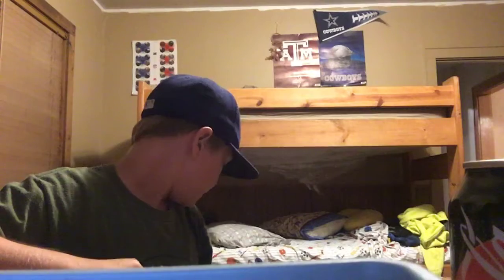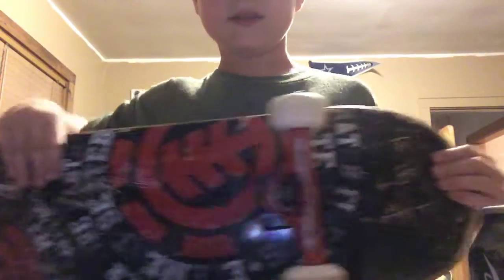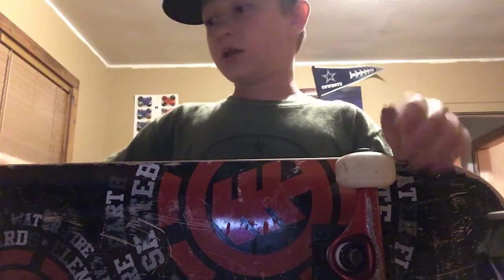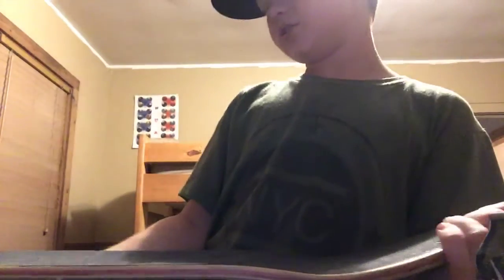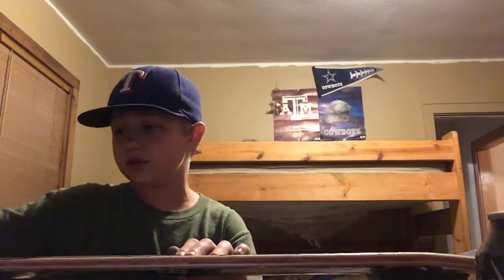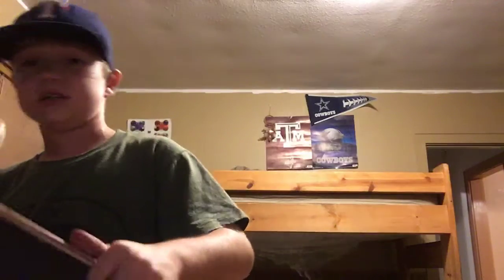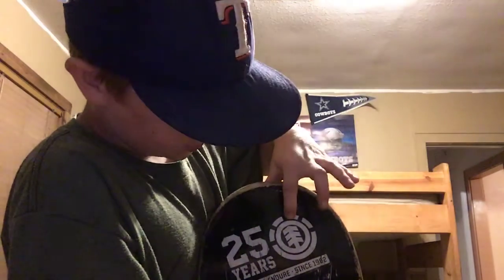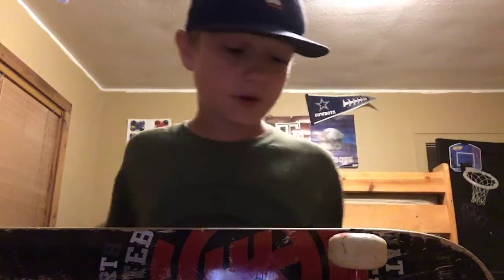Element skateboard review